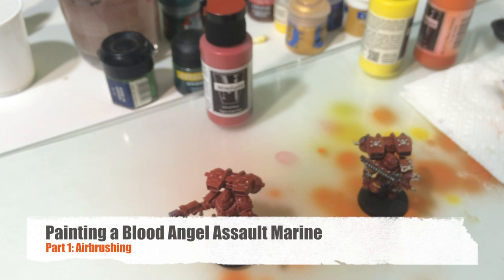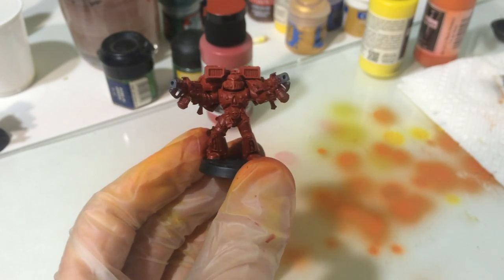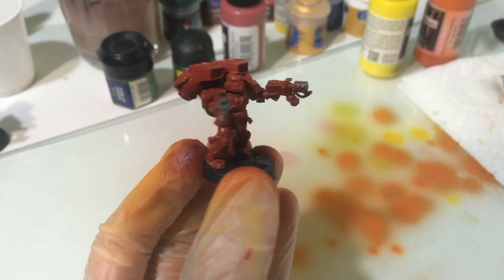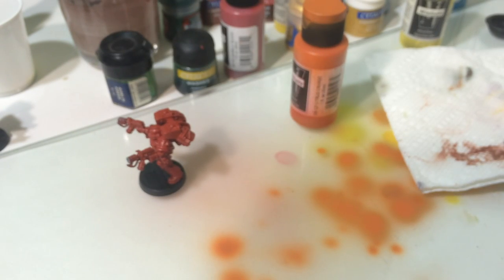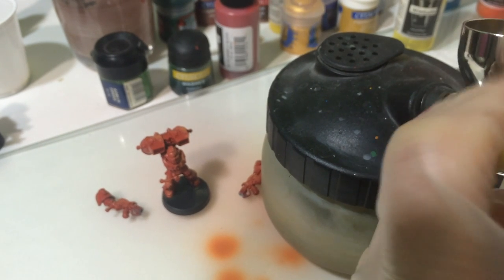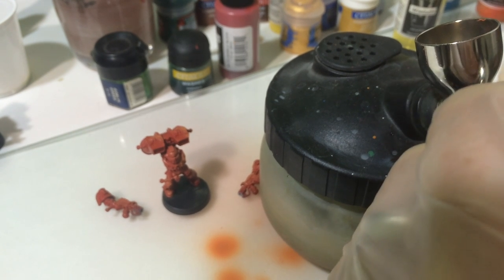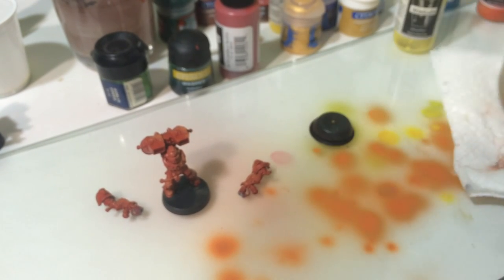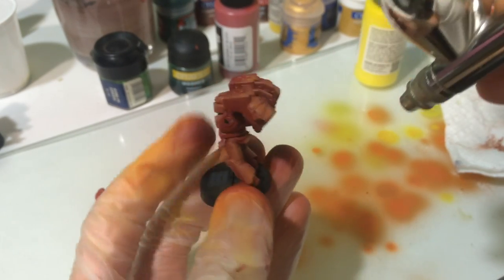HobbyTim(e): Blood Angels Assault Marine Part 1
Part 1 of 5 taking us from start to finish painting a Blood Angels Assault Marine.

Part 1: Here we lay down the highlights and transitions on the armour using an airbrush.